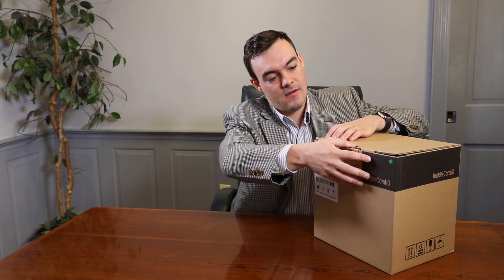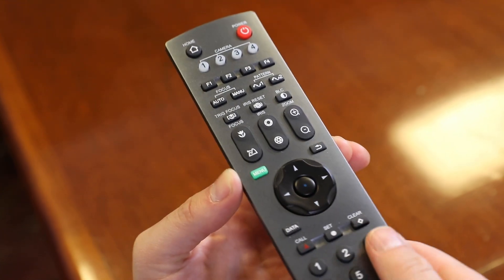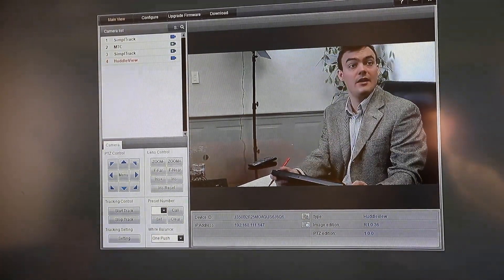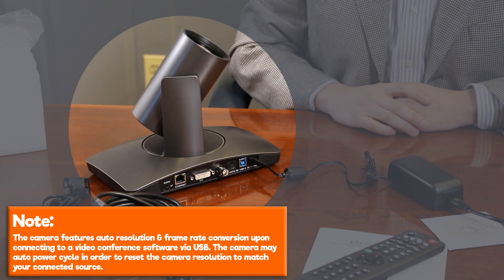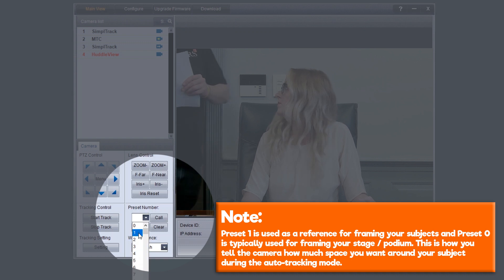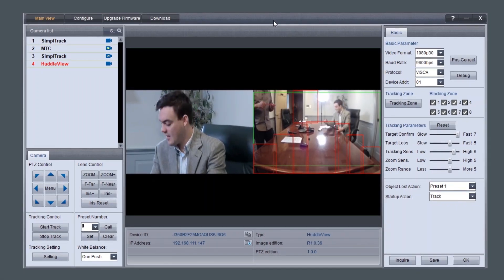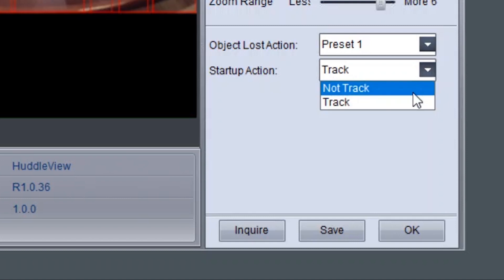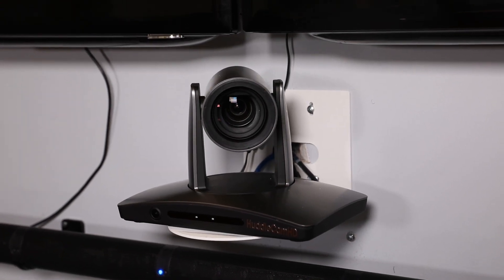HuddleCamHD HuddleView Auto Framing Camera Setup Video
Step 1: The first thing to do when you receive your HuddleView is read through the included manual.

Step 2: As you unbox your HuddleCamHD HuddleView you will find the camera, a power supply, an IR remote control, two AAA batteries, the user manual, a 10 foot USB 3.0 A-B cable, and a serial control cable used for joystick controllers.

Step 3: Now it is time to plug your camera into power with the included power supply. Let’s put the included AAA batteries inside our remote control and take a look at the features. You can pan, tilt and zoom your camera using the up/down/left/right arrow keys on your remote. You can also, set a specific PTZ camera preset by clicking the “preset” button and than entering the number you want to set. You can try moving the camera and calling a preset quickly to test out the cameras movement operations.

Note: In order to configure the camera, you will need to connect the camera to a live network feed from a network with a DHCP server. Once the camera is turned on and connected to the network we can install the HuddleCamHD HuddleView control software.

Step 4: You can download the HuddleCamHD HuddleView control software from HuddleCamHD.com/Resources.

Note: This software is only available for Windows. Therefore a Windows computer will be required for initial setup of this camera

Step 5: Once the software is installed on your computer, make sure your computer is connected to the same network as the camera. The software should automatically recognize your HuddleView camera on the network. You can simply double click the camera in your camera list to start configuration.

Step 6: You may want to connect your camera to a meeting room computer or in room display. You can connect the camera to a computer using the USB 3.0 output, you can connect the camera to any standard television using a DVI to HDMI cable and you can connect the camera to an SDI monitor using a standard SDI cable.

Note: The camera features auto resolution & frame rate conversion upon connecting to a video conference software via USB. The camera may auto power cycle in order to reset the camera resolution to match your connected source.

Step 7: Let’s review the software interface and configure your HuddleView. The main interface offers the ability to interact with the basic features of the camera not directly relating to auto-tracking in addition to providing a live preview. Clicking the magnifying glass in the Camera List section will show the available auto framing cameras on the network. Simply double click on an available camera to connect. Under Lens Control, standard controls are available for Zoom (Tele / Wide), Focus (Near / Far), Iris (Open / Close), and Iris Reset. The Presets section will Set, Call, and Clear Presets 0-255.

Note: Preset 1 is used as a reference for framing your subjects and Preset 0 is typically used for framing your stage / podium. This is how you tell the camera how much space you want around your subject during the auto-tracking mode.

Step 8: The PTZ Controls section serves two functions: first, to provide manual Pan and Tilt controls, the other is to control the OSD using the Menu button. You can start and stop the cameras auto-tracking capabilities at any time using the Start and Stop buttons under Tracking Control. But before we turn on the auto-tracking let’s set some parameters that will ensure seamless operation.

Step 9: Let’s click the “Settings” button at the bottom left side of this application to fine tune our system for our room.

Step 10: Tracking Parameters will determine how the tracking system should behave in regards to tracking sensitivity, limits, and what to do when the subject is lost. Tracking Sensitivity defines how much motion is needed to trigger the auto tracking feature. Zoom Sensitivity and Range allows you to define how much the camera is allowed to intelligently zoom to maintain framing as referenced from Preset 1.

Step 11: The Object Lost Action tells the camera to go to Preset 0, Preset 1 or to Stay when the Lost Timeout has been triggered. Startup Action allows the camera to default to auto-tracking when turned on or to wait for a user to click the Start button under Tracking Control to turn on the tracking feature. When all settings are finalized do not forget to click the Save button! Clicking OK will exit the Advanced Parameters section and return the live preview to the tracking camera feed only.